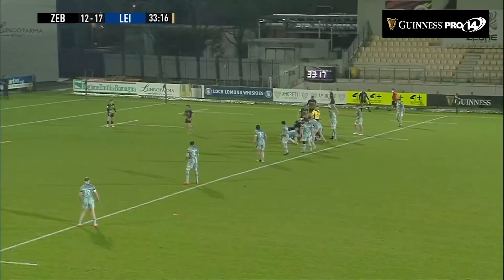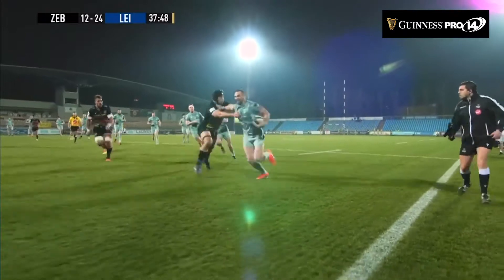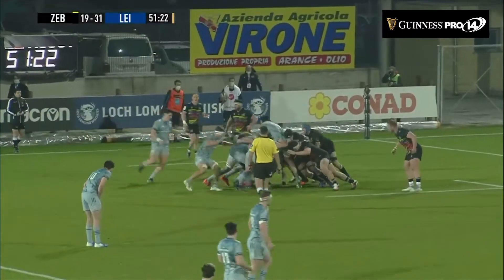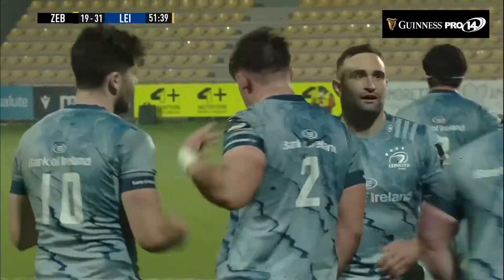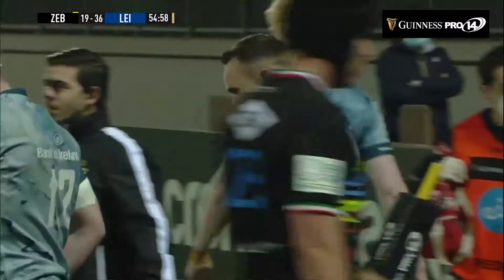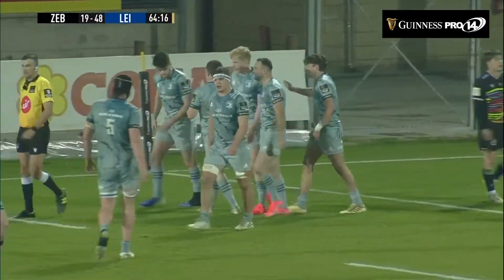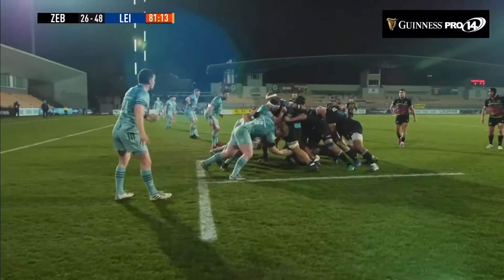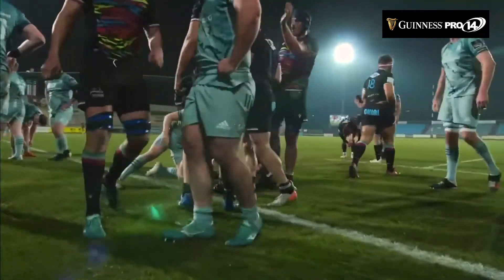Guinness PRO14 2020-21, Rd 15: Zebre Rugby Vs Leinster Rugby 31-48 HIGHLIGHTS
Il 15° turno del GuinnessPRO14 ci ha consegnato il record stagionale di punti segnati dalle ZebreRugby 🦓 e il record di punti subiti quest’anno in PRO14 dal Leinster Rugby ☘️

Multicolor 🏳️‍🌈 più disciplinati degli ospiti (6 i falli commessi dagli Italiani, contro gli 11 dei Dubliners), ma in difficoltà nel contenere le ondate offensive dei campioni in carica del torneo.

Tante mete e spettacolo al Lanfranchi dove gli Irlandesi passano 48-31.

Tre le segnature delle Zebre, con Bello, D'Onofrio e il permit Taddia, quest'ultimi due alla prima segnatura in maglia zebrata.

Leggi tabellino e cronaca da Parma e ascolta la conferenza stampa post gara